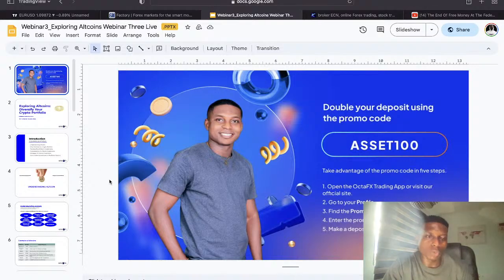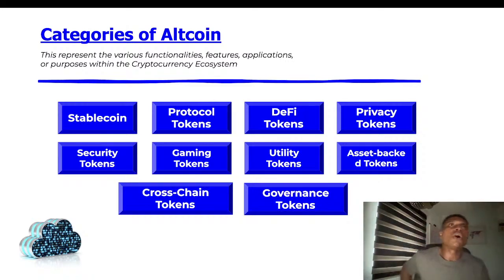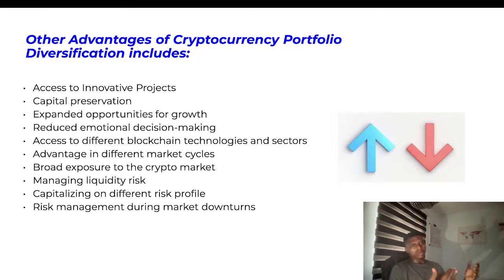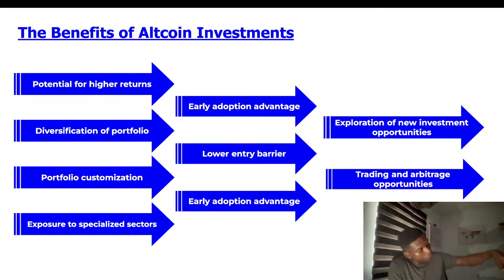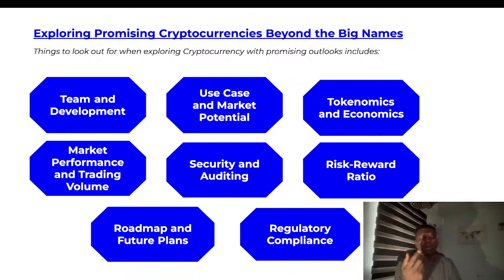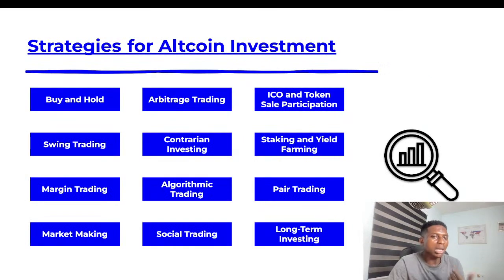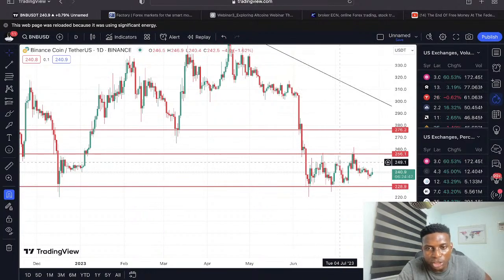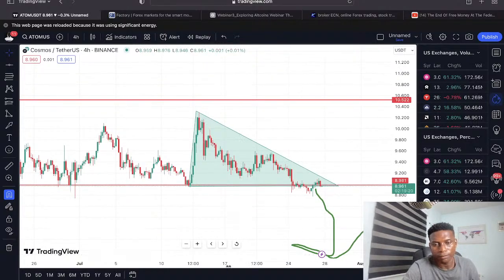[ENGLISH] Webinar 3 – Alternative digital assets | OctaFX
🚀 Join our new series of webinars “Digital asset trading 101” with Tunmise Olaoluwa!

In this webinar, you will learn:
- what an alternative digital asset is
- the difference between common and alternative digital assets
- types of alternative digital assets
- how to identify profitable digital assets for investing